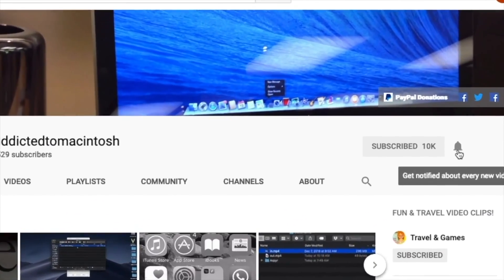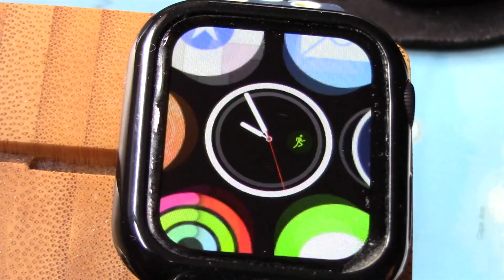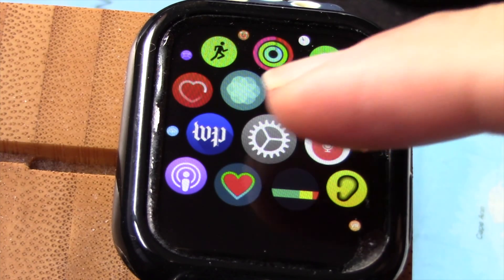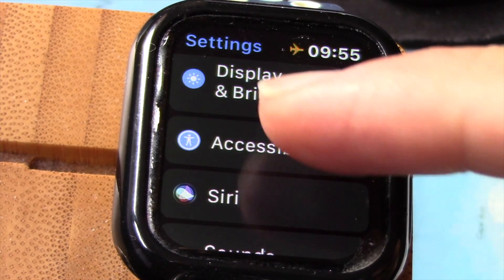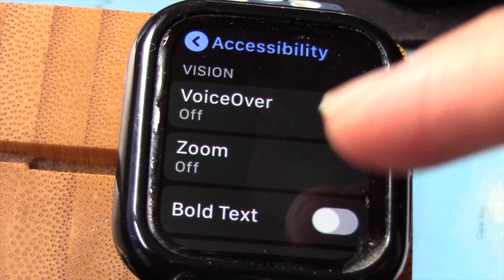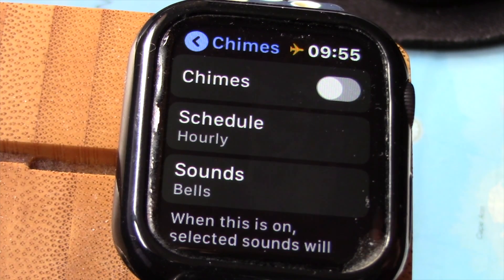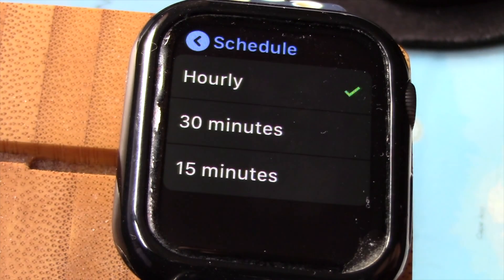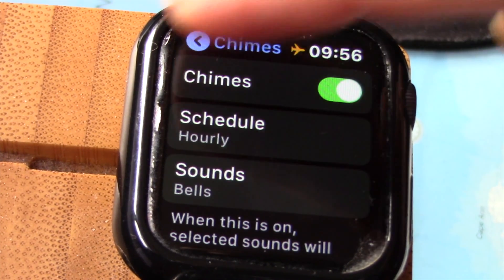How to Set Apple Watch to Chime on the Hour or every 30 minutes or every 15 minutes